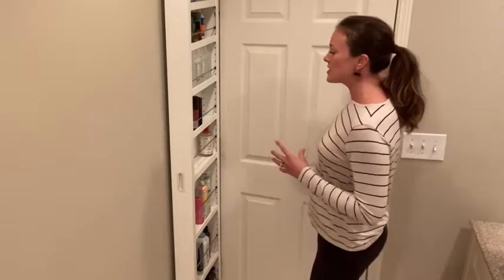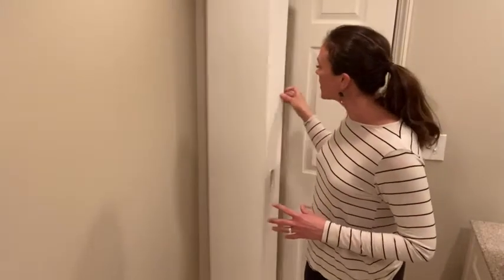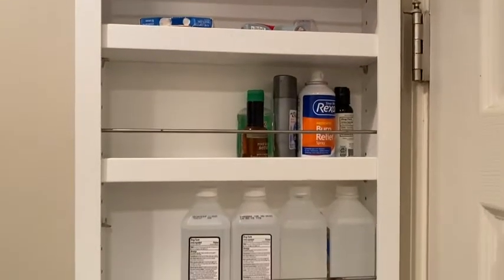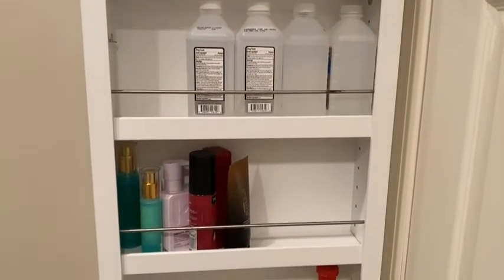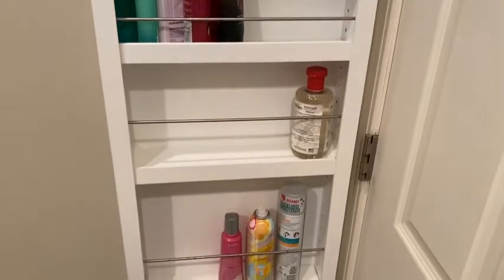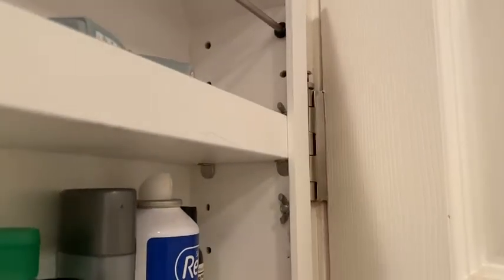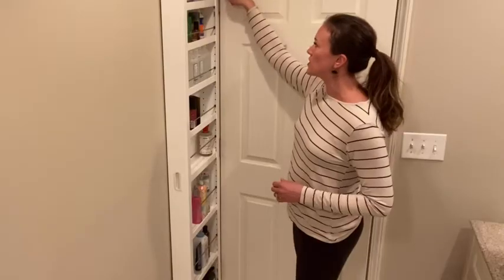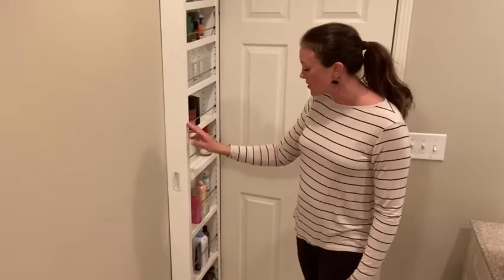Our Point of View on Cabidor Adjustable Medicine Cabinets From Amazon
ABOUT THIS PRODUCT:
Fits in small, underutilized spaces: slim, yet tall cabinet enables you to gain a tremendous amount of storage in a space that would otherwise be wasted behind almost any standard door.
Large storage capacity: holds as much as five standard medicine cabinets. Ideal for storing small items you need Easy access to, but don't want cluttering up valuable counter space, such as bathroom toiletries, makeup, spices, crafting supplies, etc.
Customizable interior: adjustable shelves and rods move up and down, or can be removed to Adapt to your unique storage needs. Use all shelves to store small toiletries, or remove them to store tall items like gift wrap. The center shelf is fixed.
Instant organization: declutter a messy counter top in minutes without sacrificing easy access to what you need. Items stored are easily accessible, and highly visible. No need to dig through layers of stuff in bathroom or kitchen cabinets & drawers.
Conceals stored items beautifully: when closed, stored items are attractively Concealed Behind The facade of a finished cabinet. Finished look beautifies your room rather than detracting from it Unlike other exposed behind the door storage products.
Moves in unison with your door: opens and closes smoothly via patented hinge mounted design. Magnetic assembly keeps securely affixed to the door. Prevents door and trim damage while reducing noise, unlike traditional over the door products.
Installation Requirements:Requires a minimum of 3.5" of clearance between the center of each hinge pin and an adjacent wall.Requires a minimum of 2 hinges with removable hinge pins.Mounts on the side of the door where the hinges are visible.Mounting on the non-hinge side of the door, or the wall requires an adapter kit that is sold separately.